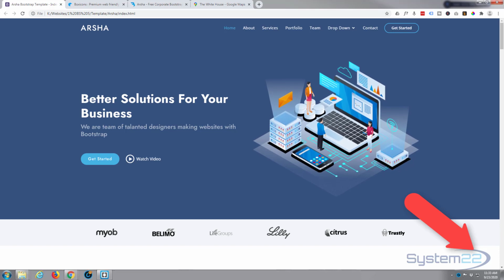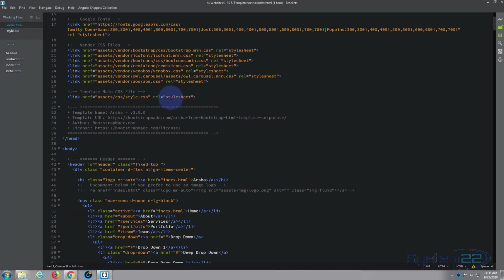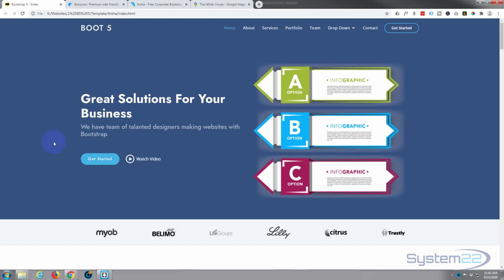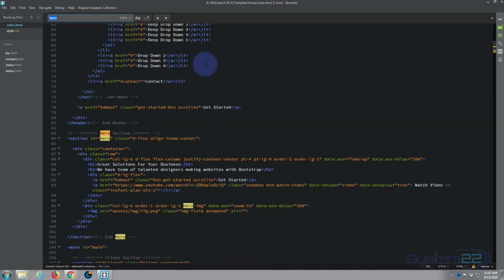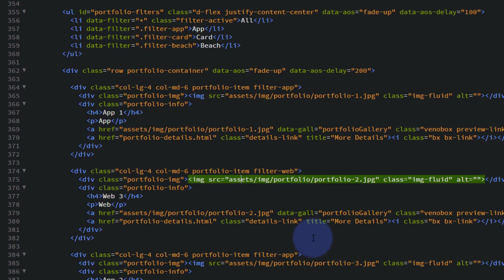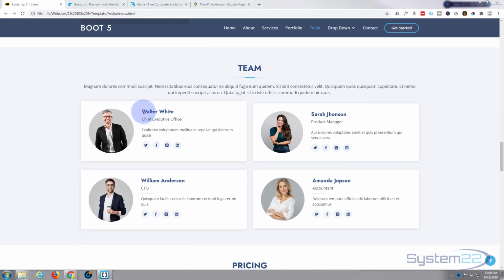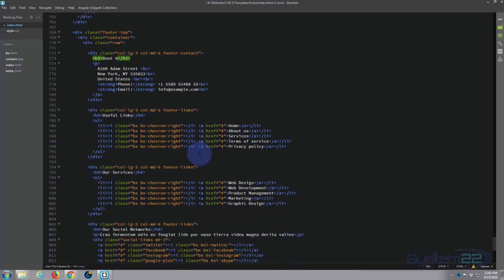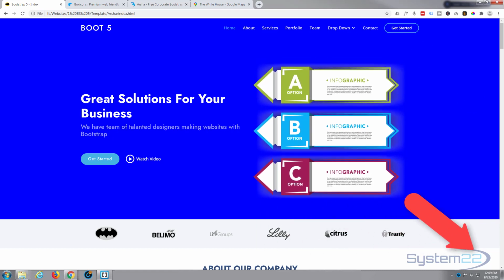The Beginner's Guide to Editing Bootstrap 5 Templates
Bootstrap 5 How To Edit A Bootstrap Template. Bootstrap 5 is an awesome platform, it's really fast loading and lightweight. Welcome to another Bootstrap video. This is Jamie from system 22 and web-design-and-tech-tips.com - Today we're looking at the new Bootstrap 5, and we're going to show you how to edit a Bootstrap 5 template. I’ve downloaded this beautiful template here from a site, and I’ll put the link below it's called Archer. Simply download it, and you'll have exactly the same as I’m working on here. Bootstrap 5 is in the alpha version at the moment, but it seems to be working absolutely perfectly, and this is a nice little sit. But of course, once you download a beautiful template like this, you want to populate it with your own content, because it's not much good putting up a site that's full of lorem ipsum, and people's images that are not your own. So, let's get this done!

CHAPTERS

0:00 Introduction to template
1:04 Basic setup and configuration
2:30 Favicons and head elements
5:28 Editing the hero section
8:24 Brand and about sections
12:18 Progress bars and skills
13:56 Services and icon setup
16:13 Portfolio configuration
19:23 Team and social links
21:42 Pricing and FAQ edits
22:38 Contact maps and footer
27:19 Form configuration and closing

SOCIAL MEDIA